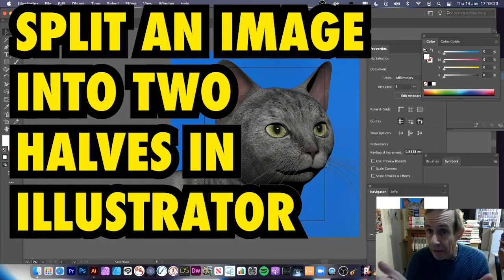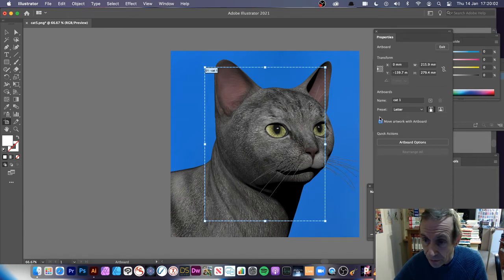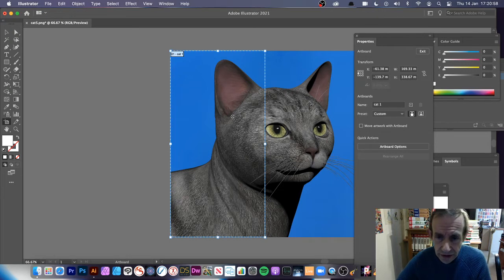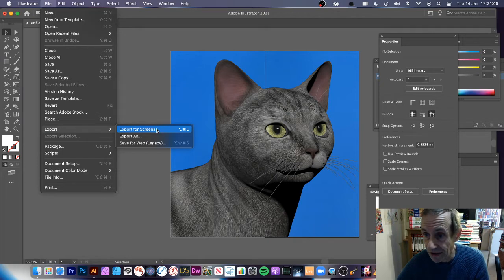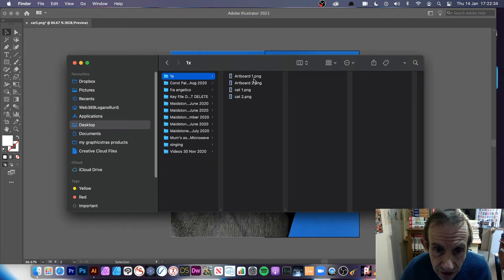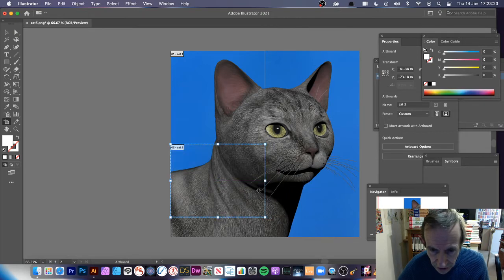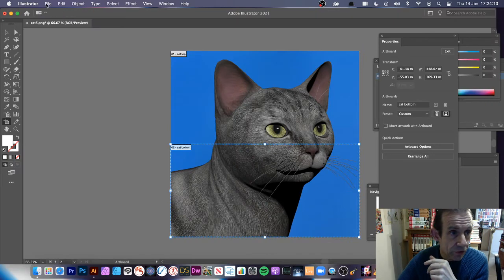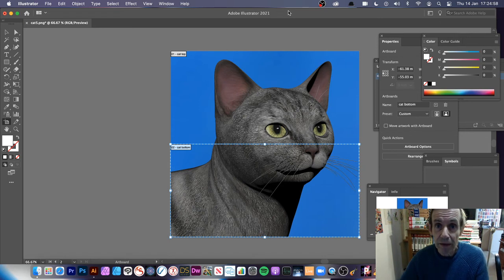Illustrator Tutorial : Split Image In half in Illustrator using art board tool how to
Illustrator Tutorial : Split image in half in Illustrator using art board tool how to  - cut an image into two and save the image as two split files (horizontally or vertically) using artboards